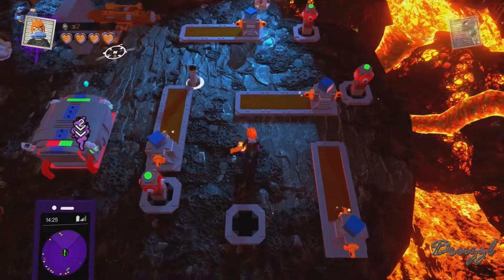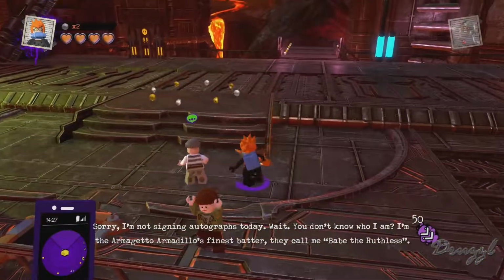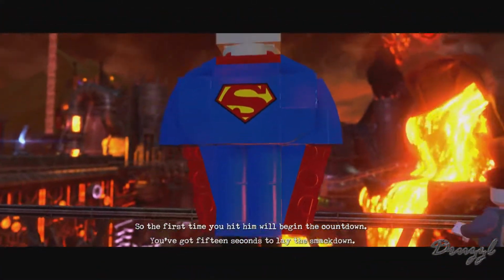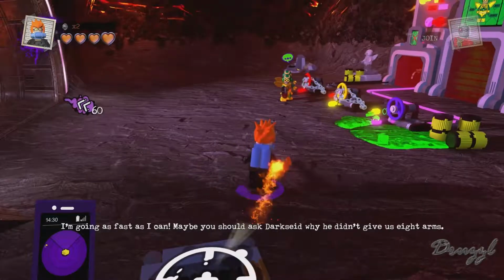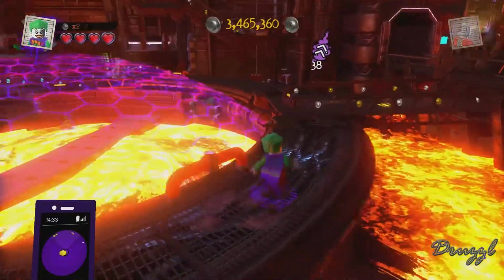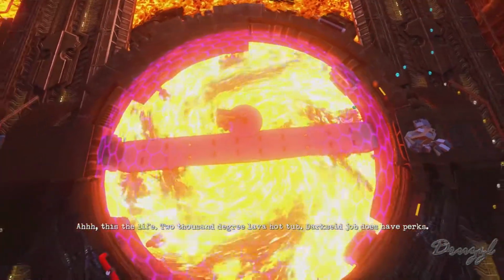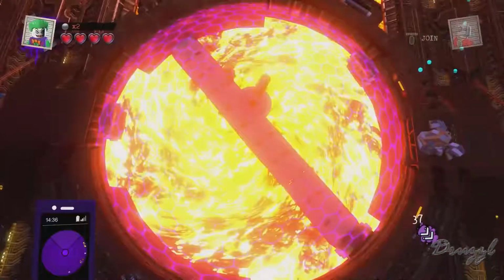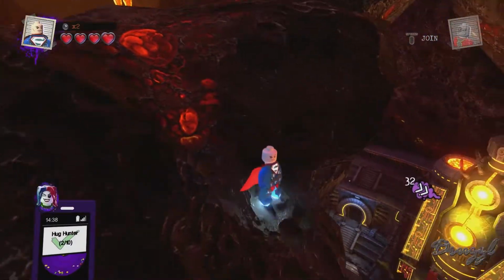Apokoliptians Races - [26] - Let's Play Lego DC Super Villains (PS4)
Getting stuff done on Apokolips!!